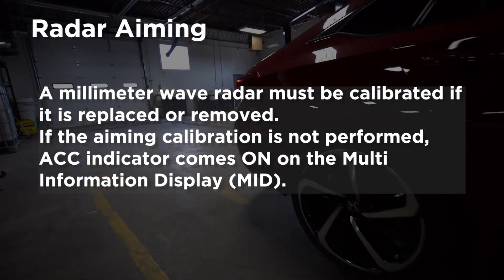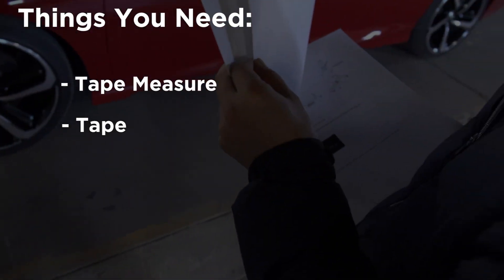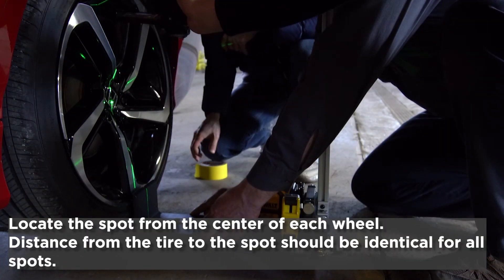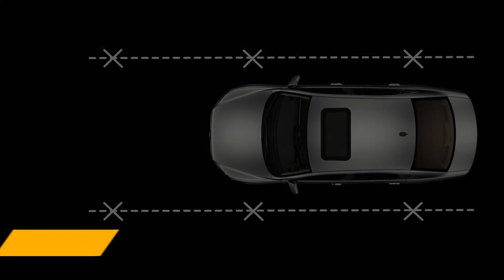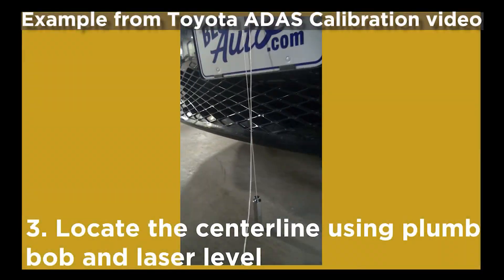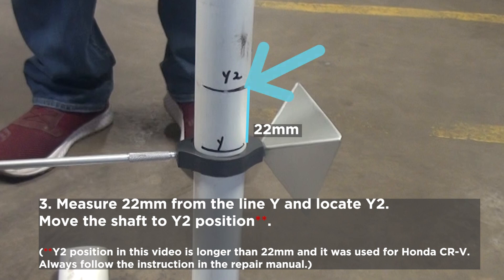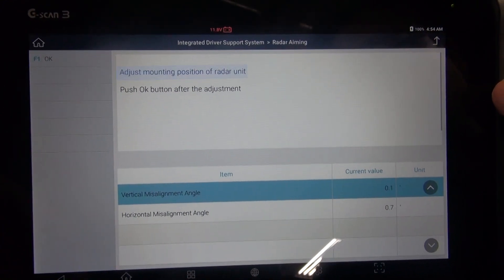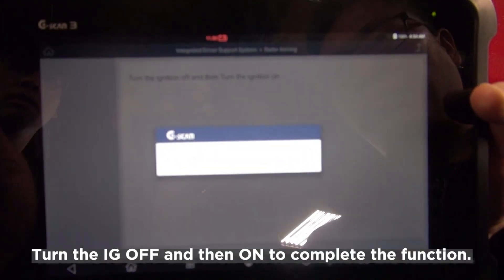2018 Honda Accord Radar Aiming with G-scan3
Here's a short demo video about radar aiming on 2018 Honda Accord with G-scan3.